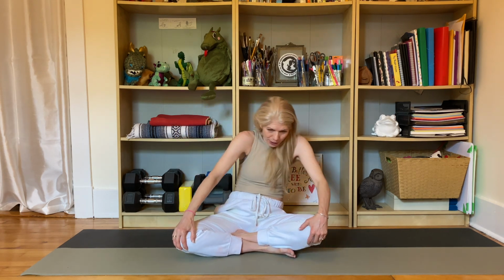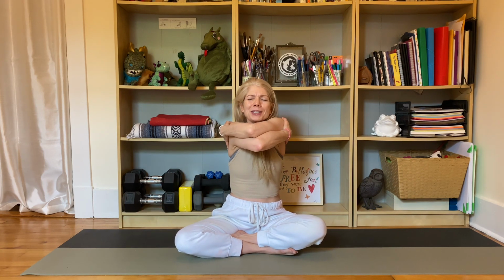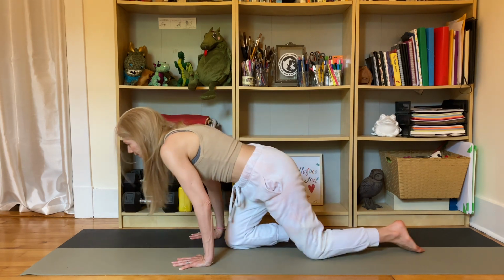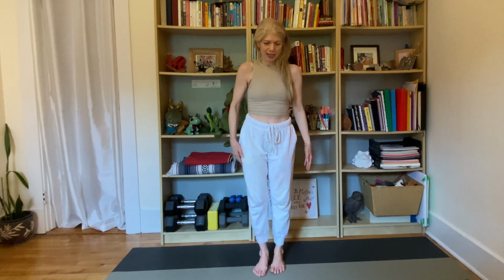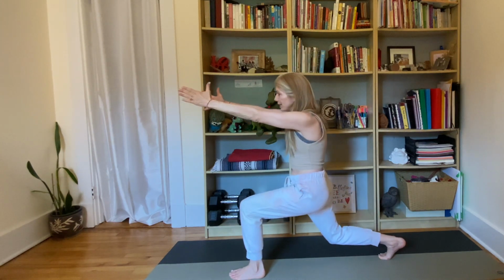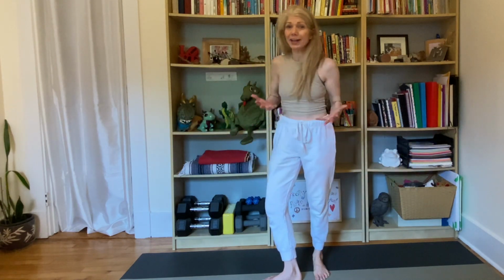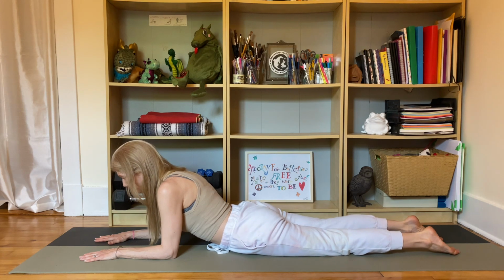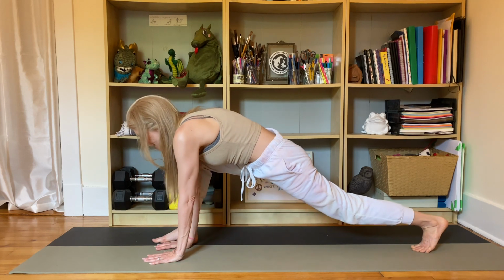Kids Yoga Story: The Dragon who was Different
Thankfully we live at a time where we are learning to celebrate our differences. As a culture, we are discussing the value of honoring difference and are moving away from shaming, bullying and belittling those who we may not identify with. It's still a work in progress of course! It may not even come naturally to some. It may be argued that humans feel safe and comfortable when there is uniformity. This may feel less chaotic and be more palatable. Whatever the case may be, we know that diversity is good, healthy and expands us.  This week's yoga story is about a Dragon who feels different.
We had so much fun shooting this video. You have to watch till the end because Dragon / Kuki herself makes an appearance as the silly, juggling fire breathing Dragon that she actually is!
Have fun!